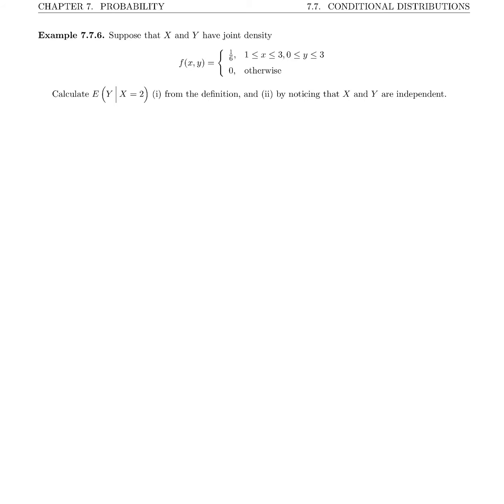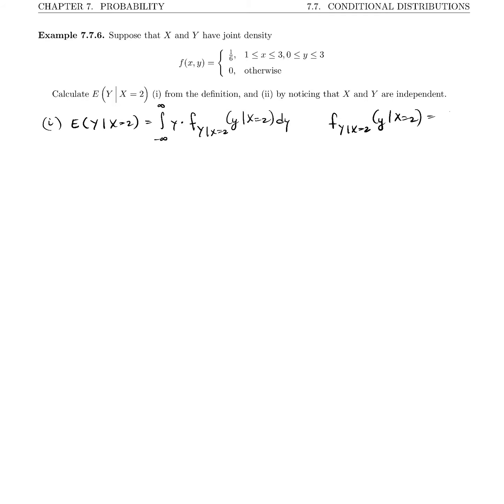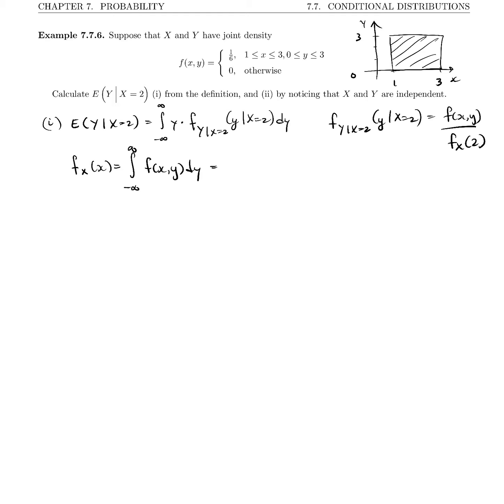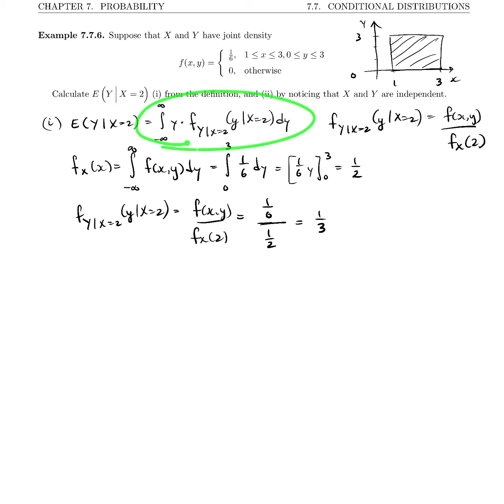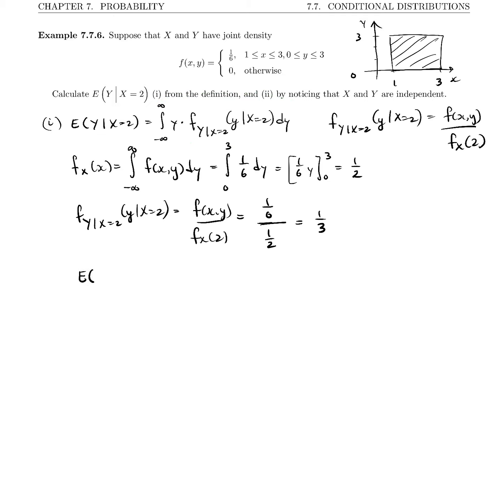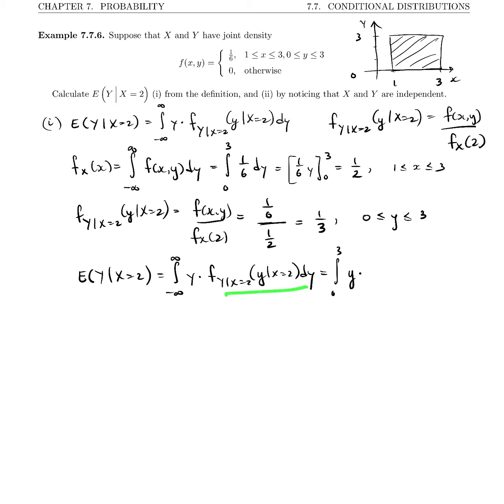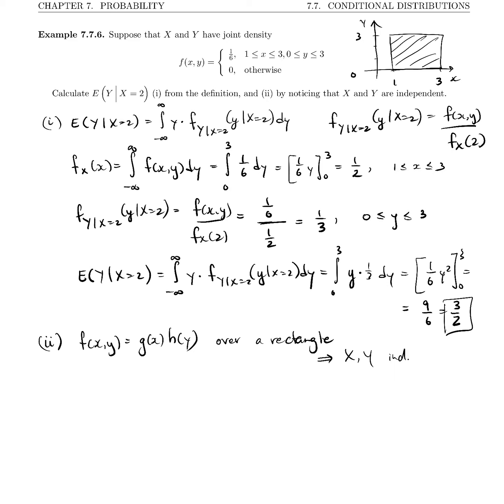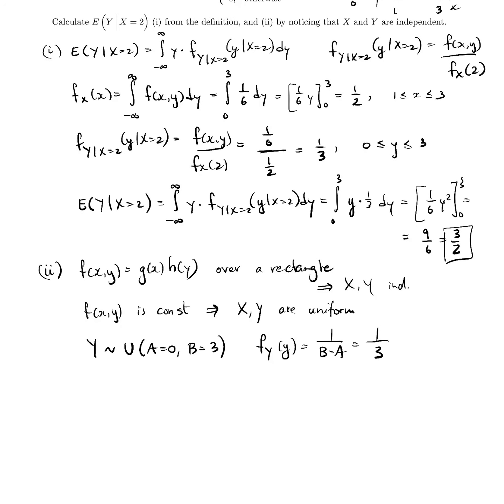Multivariable Calculus and Probability 7.7 Conditional Distributions (9 of 9)